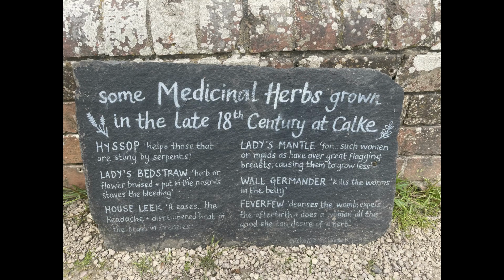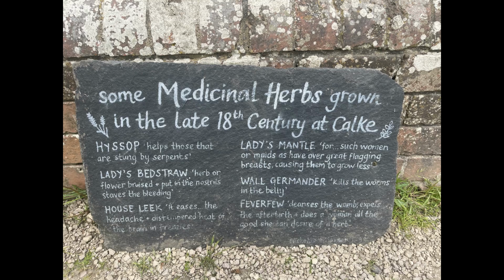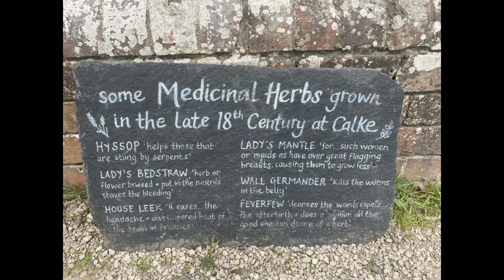A Spring walk through a Victorian Physic Herb & Kitchen Gardens of Calke Abbey Stately Home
Join me for a short walk through the Physic (Herb) and Kitchen Garden of a large Victorian stately home in Derbyshire. If you love herbs, gardening, seeing how it was done by our ancestors then come for a walk with me.

We walked this garden in Spring and will return in Summer when it's in full bloom and again in Autumn to see the harvest!
If you are wondering where most of the foods grown go, they are used in the on site Cafe.
Thanks for walking with me today,
Love and light in your Grove
Carolyn x